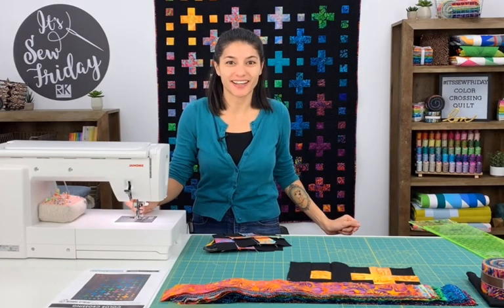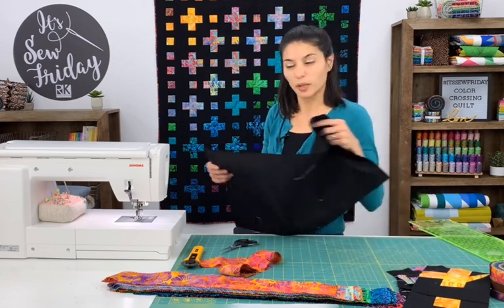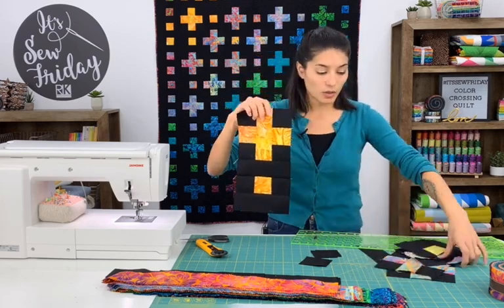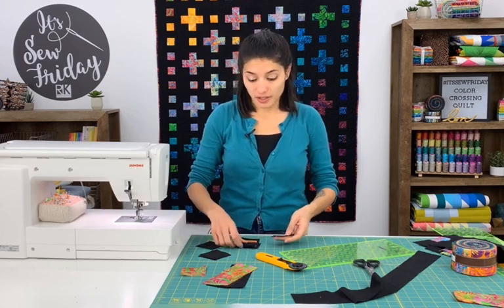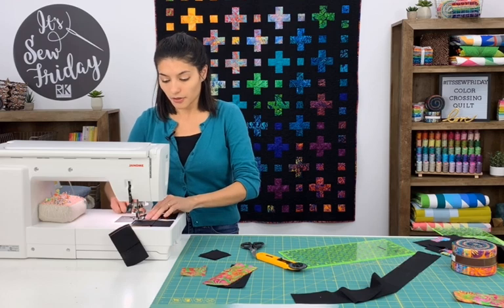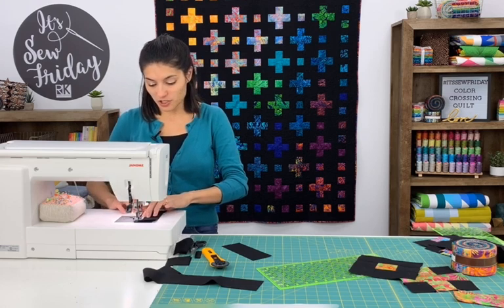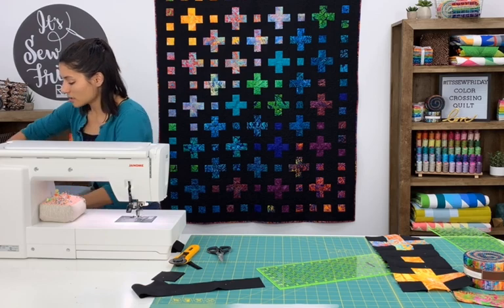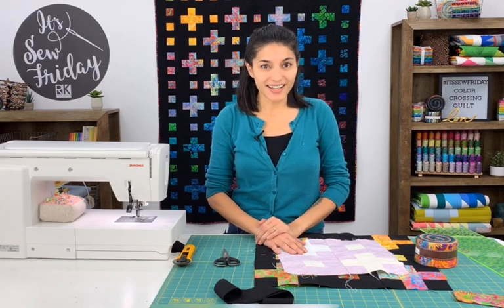It's Sew Friday - Color Crossing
itssewfriday and today we’re making the Color Crossing quilt featuring Artisan Batiks: Totally Tropical by Lunn Studios!